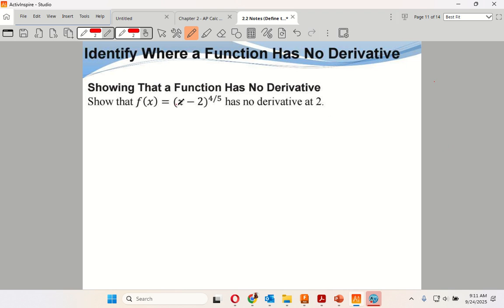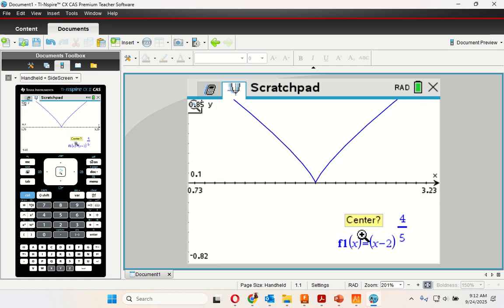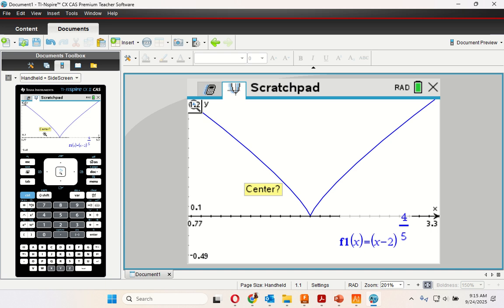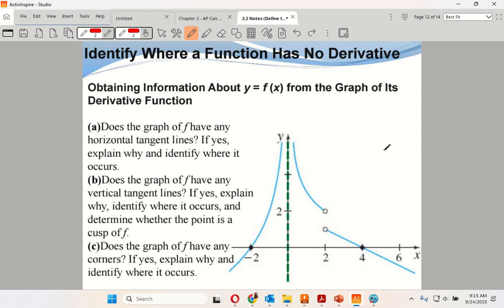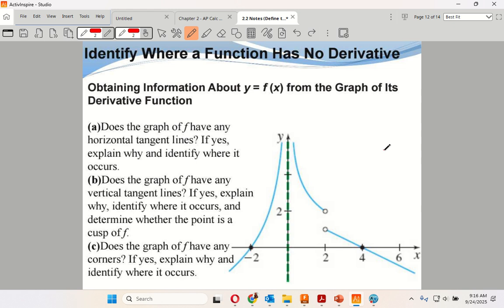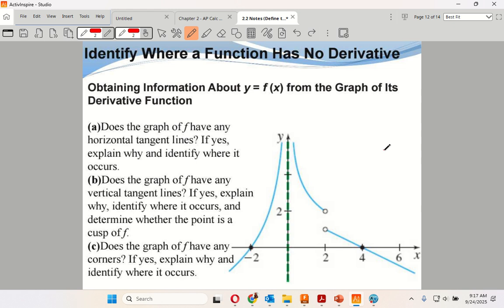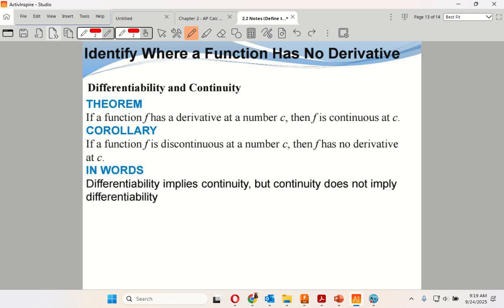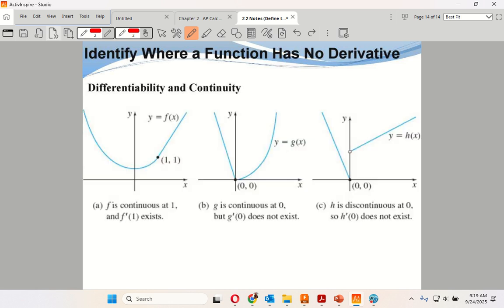2.2 The Derivative as a Function C